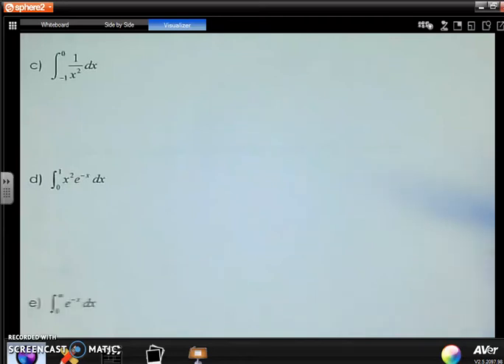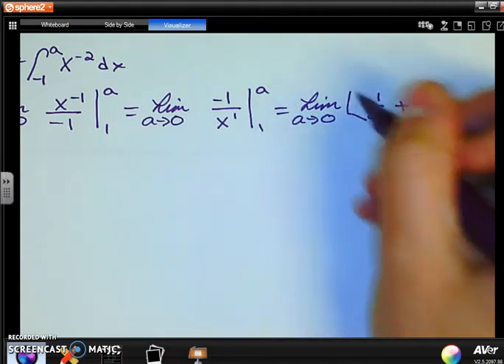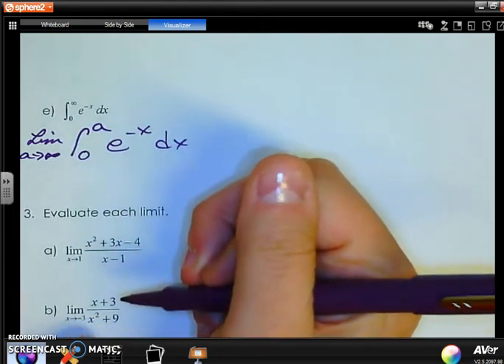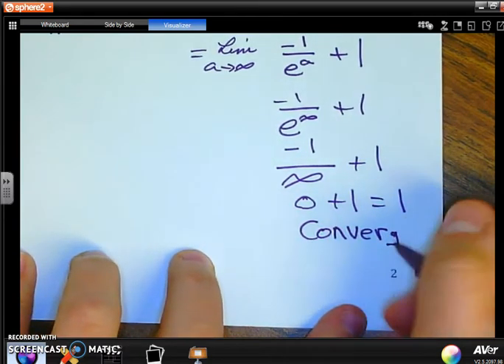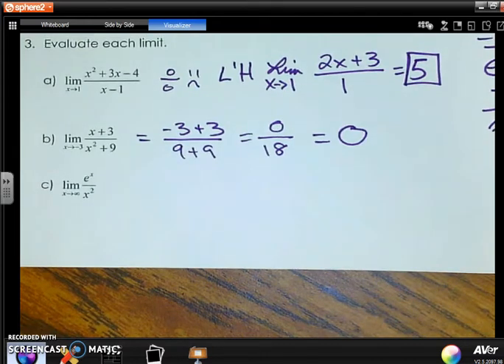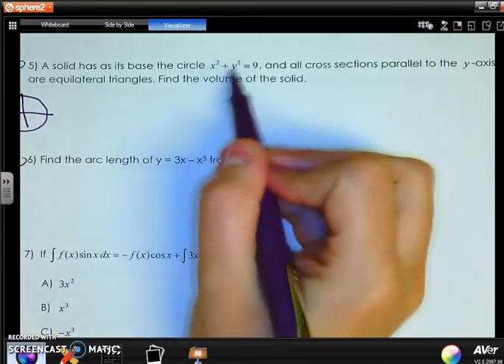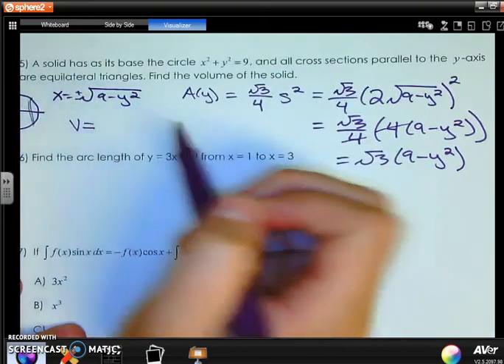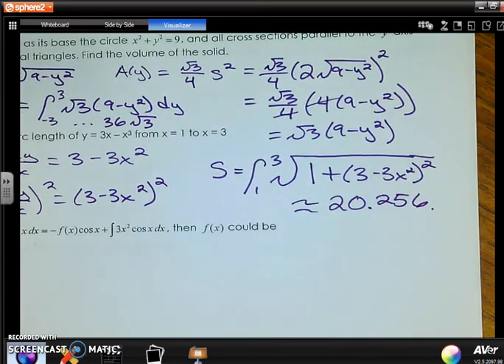Unit 6 retest review part 2